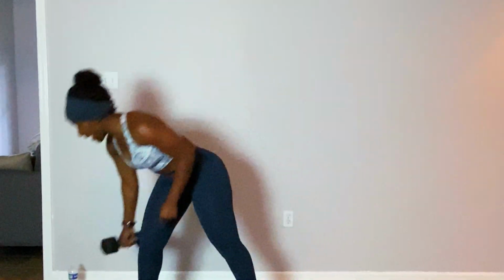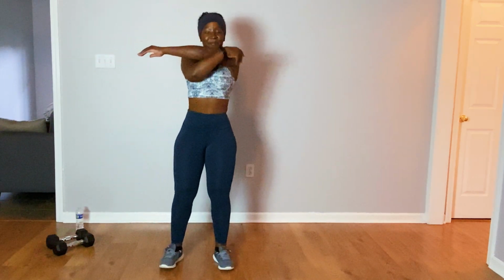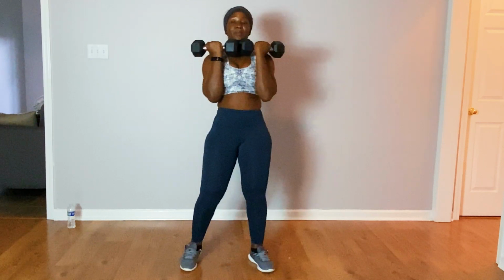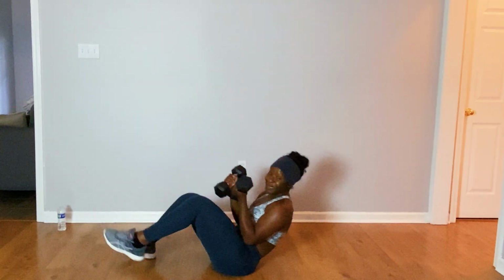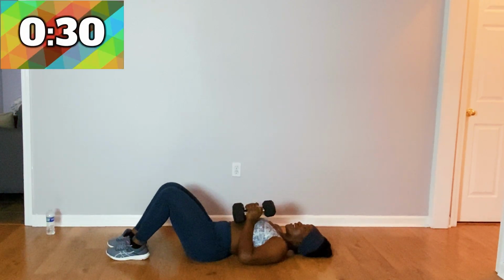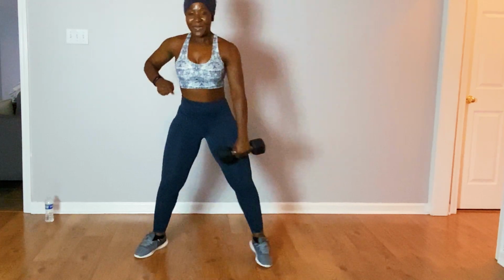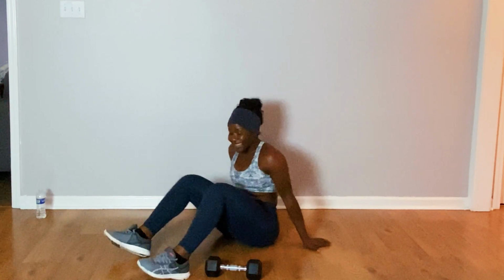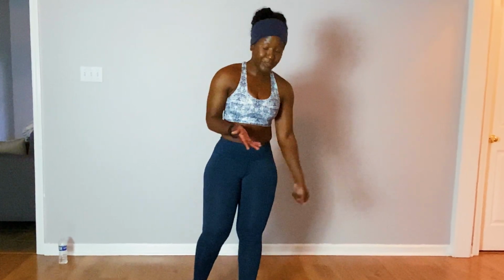15 minute Total Body Workout | Dumbbell Workout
Thank you for returning to my channel. Here is an effective total body dumb bell workout that you can do at home.